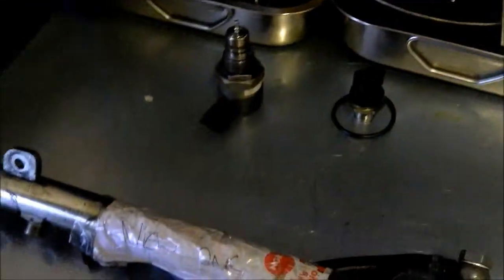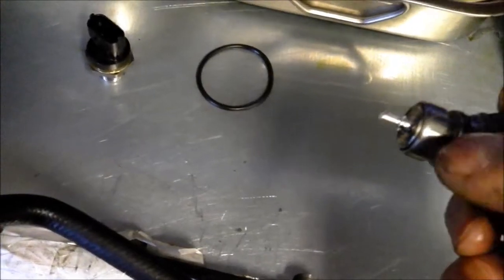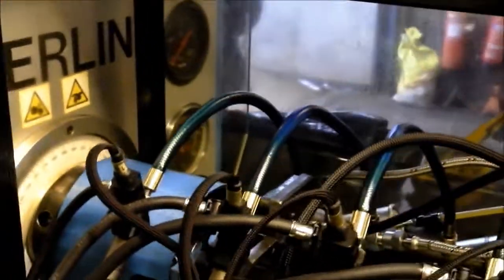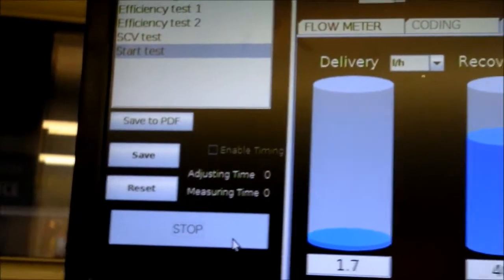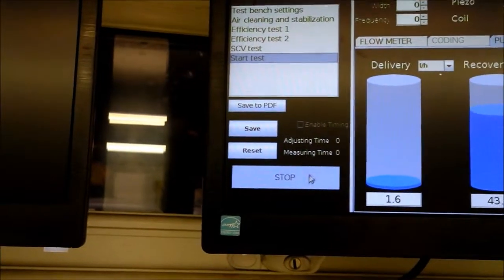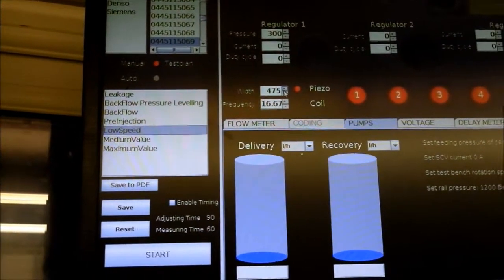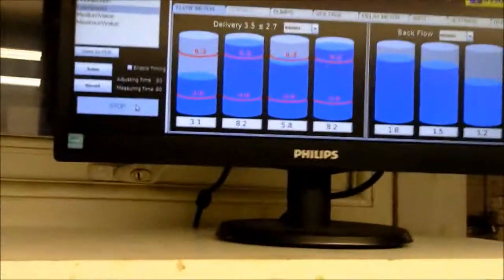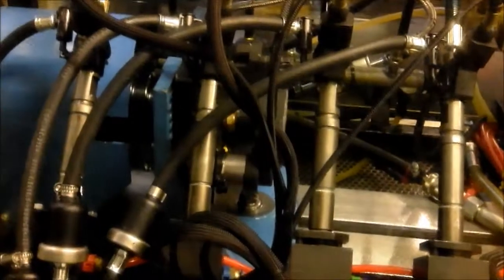Mercedes Benz Diesel Pump and Injector bench test, with a non start fault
Description Mercedes-Benz Diesel Pump and Injector bench test, with a non start fault.